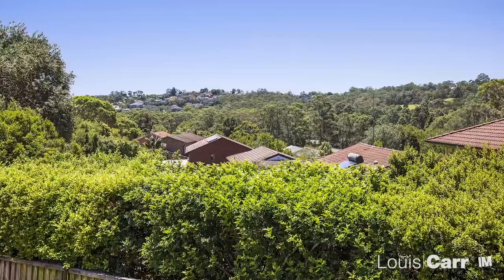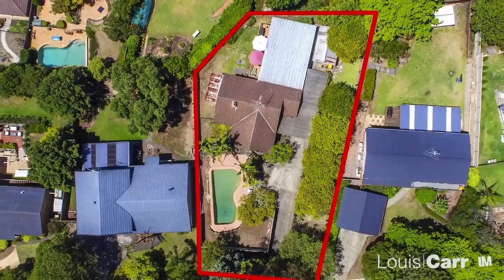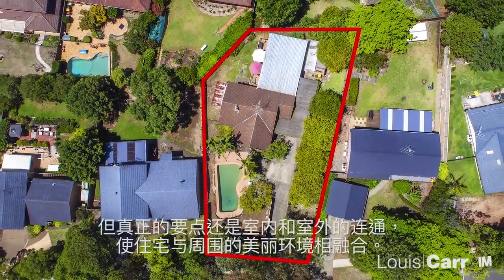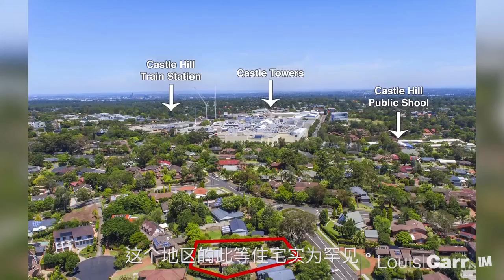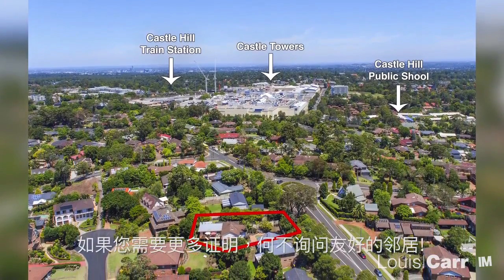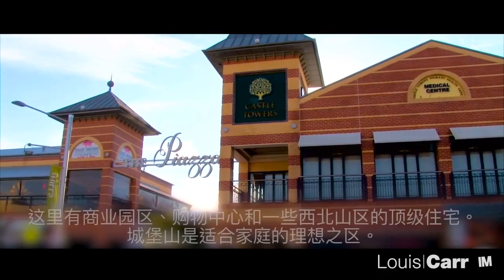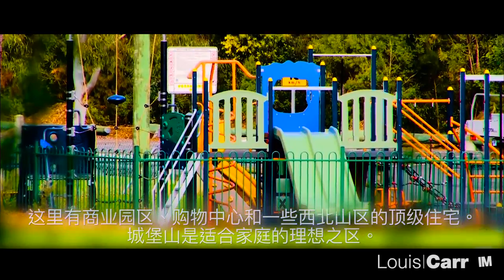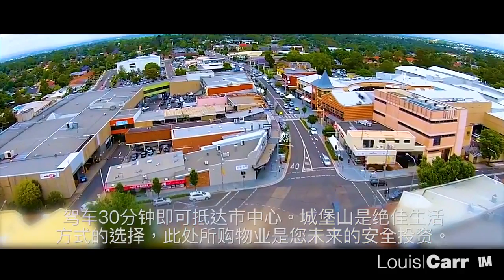62 Old Castle Hill Road - Louis Carr - Baulkham Hills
Castle Hill-62 Old Castle Hill Road